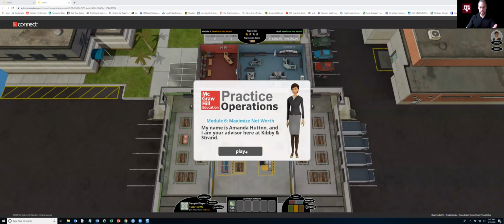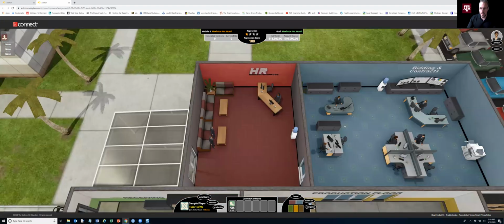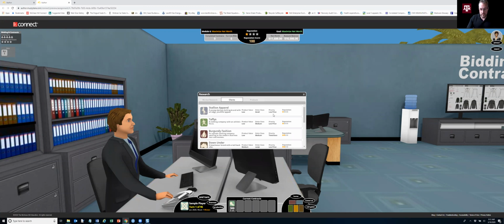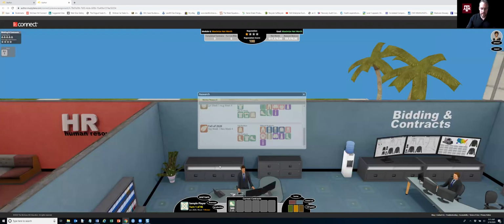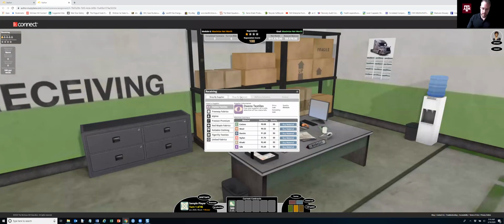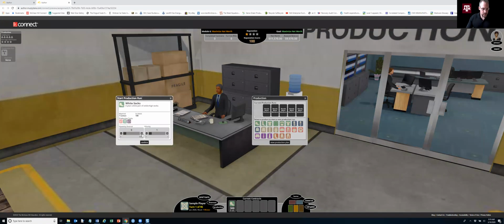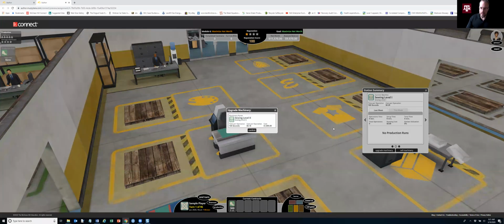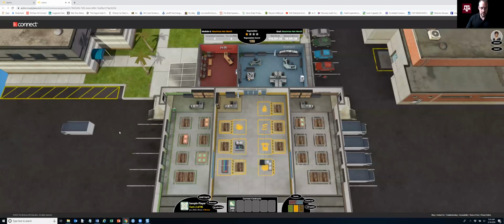Practice Operations James Abbey video